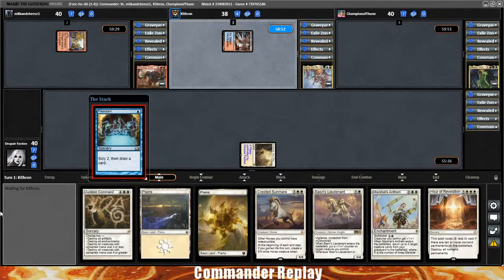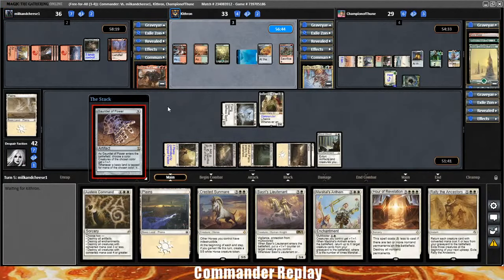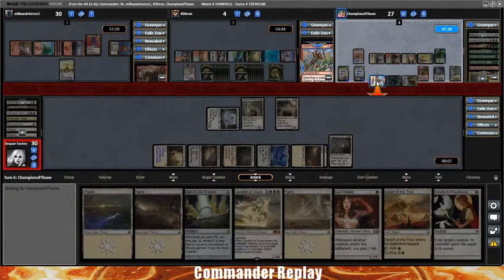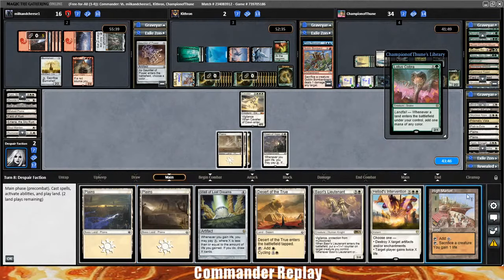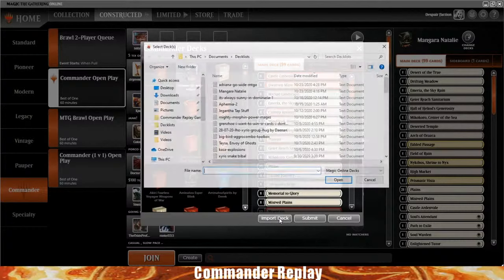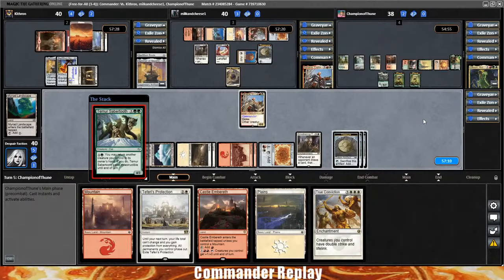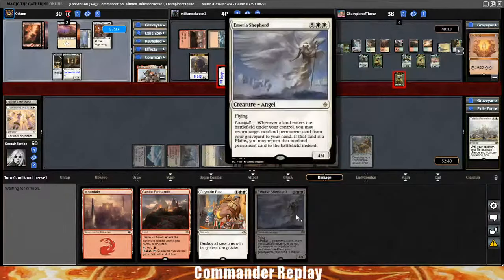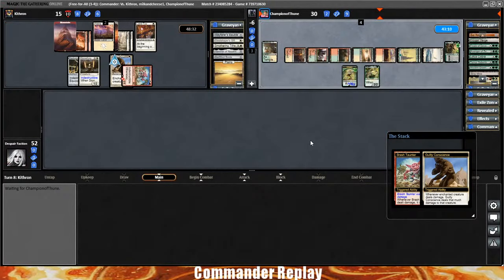Mangara & Adriana Live Stream | EDH Gameplay